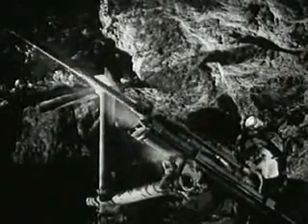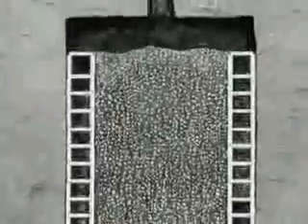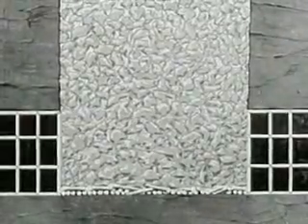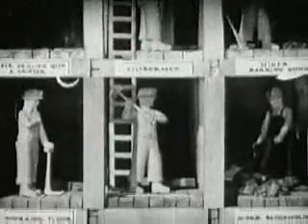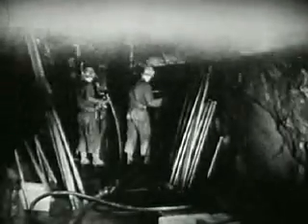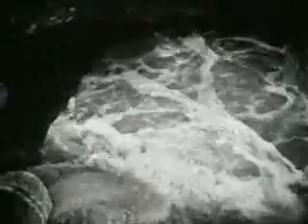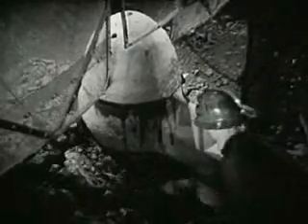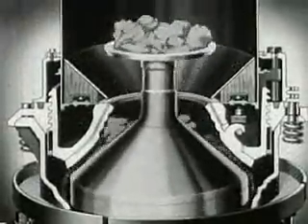"South Dakota Saga" Homestake Mine video from 1940 - Part 2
"South Dakota Saga" Homestake Mine video from 1940

Part of the Prelinger Archives, this video exhibits gold mining and the life of gold miners in Lead, South Dakota, through the eyes of the Homestake Mining Company.

For more information on the Homestake Mine as well as the Sanford and Deep Underground Science and Engineering Laboratories,